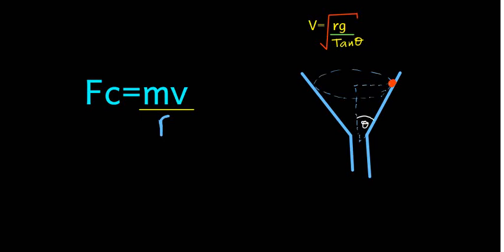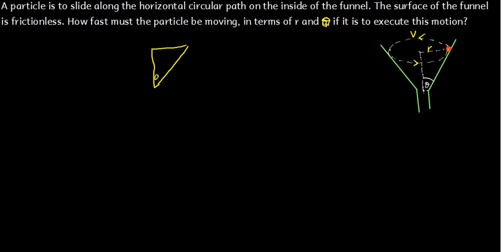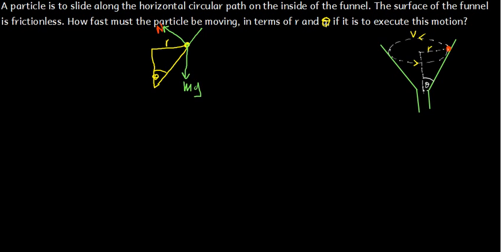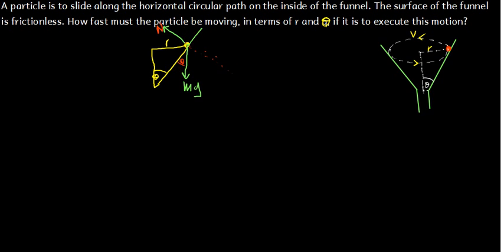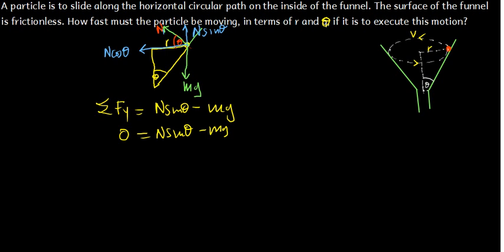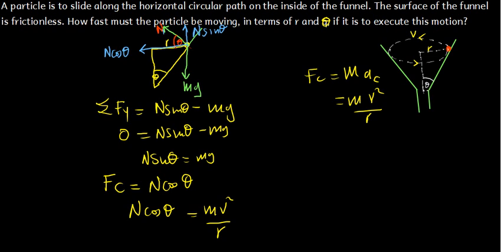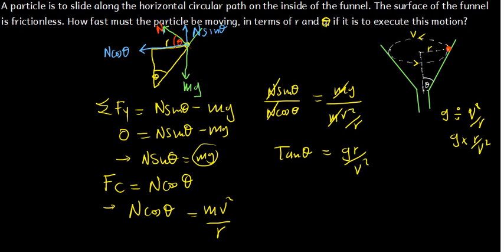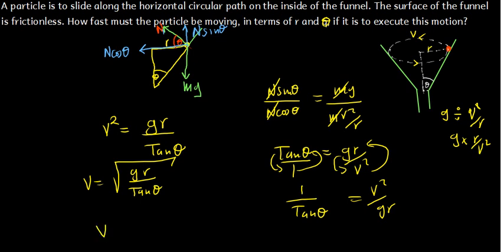A PARTICLE SLIDS IN A FUNNEL